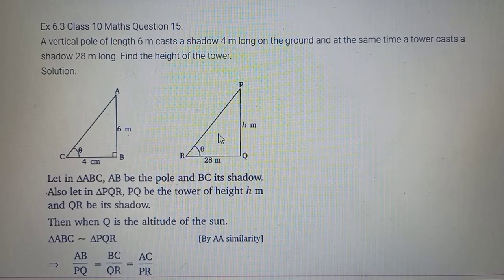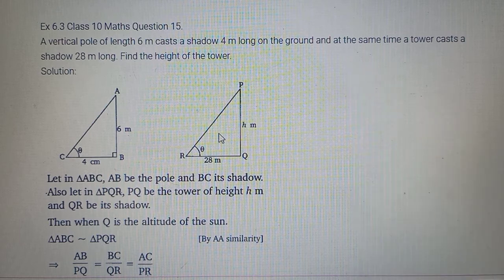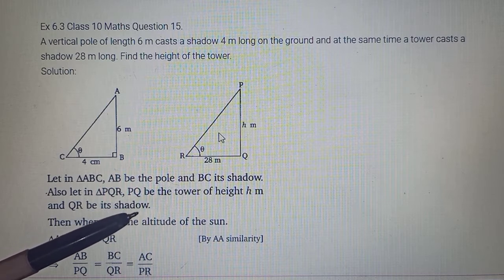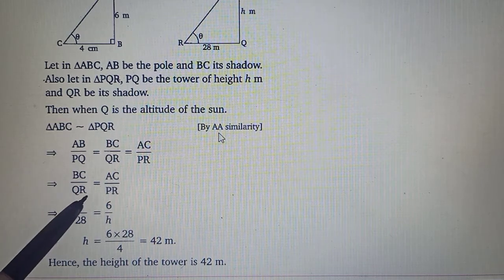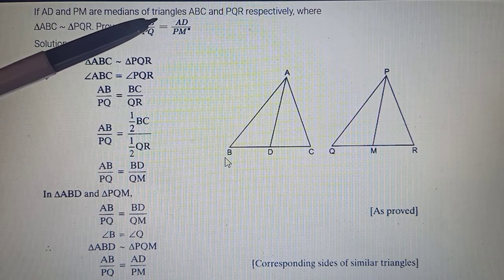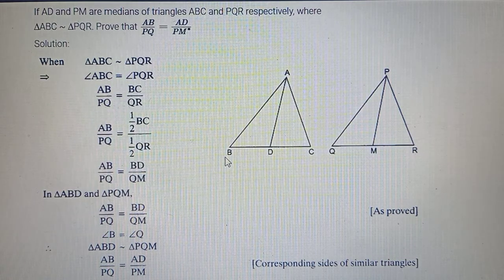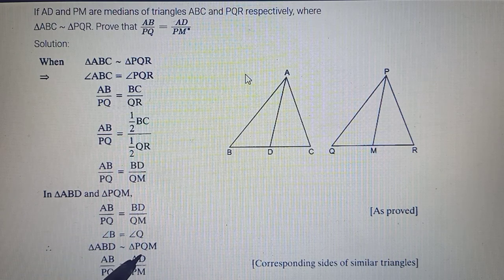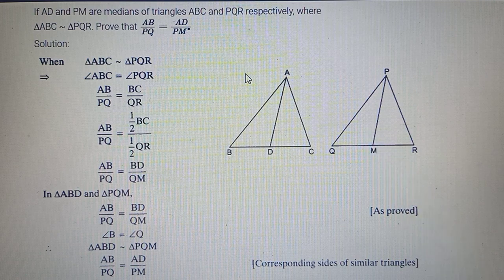Maths Class 10 : Ex 6.3 ( Q15,16 )